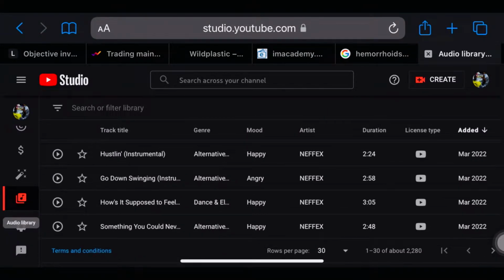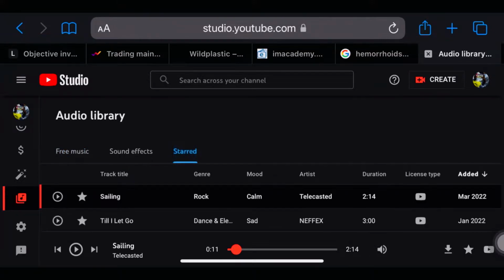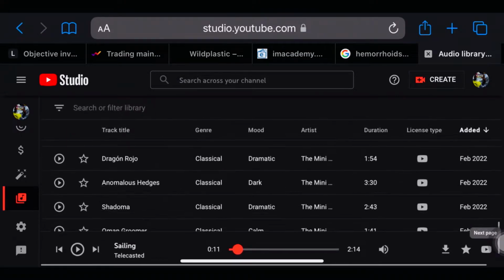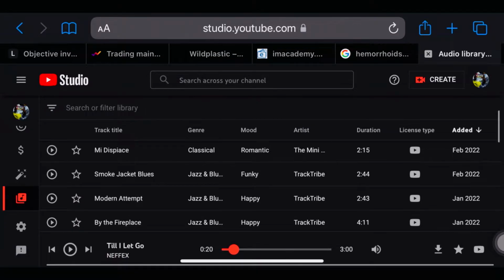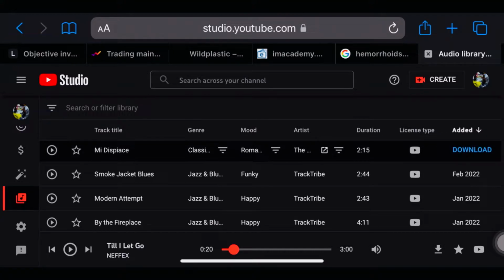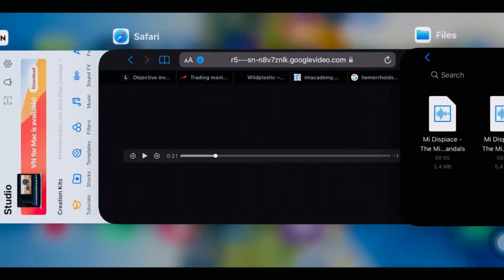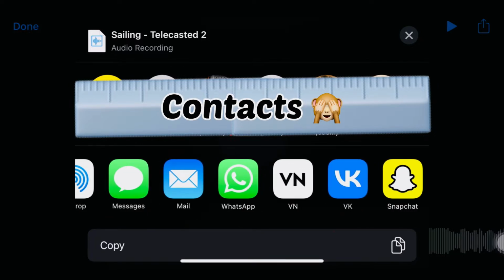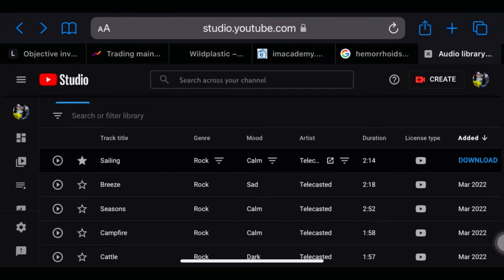Say Goodbye To YouTube Copyrights © | Find Out How *legit* | Black Girl In Russia🇷🇺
Hey Guys
So I Found this legit method that works. You’ll never have to worry about your background audio being copyrighted ever again 😌👌🏾